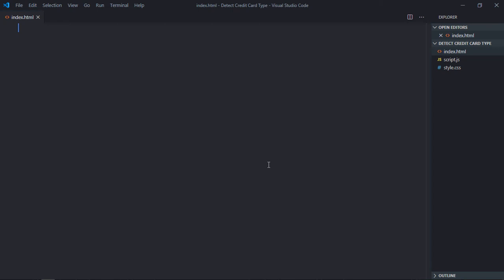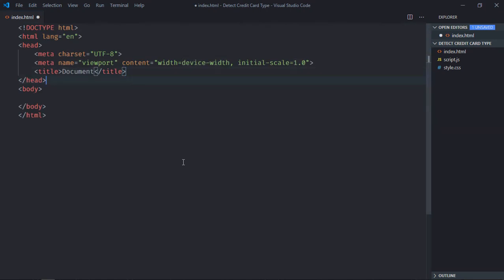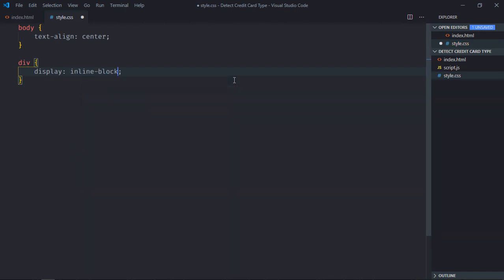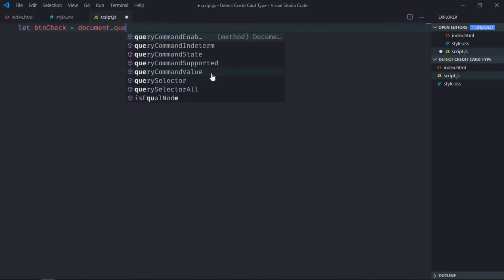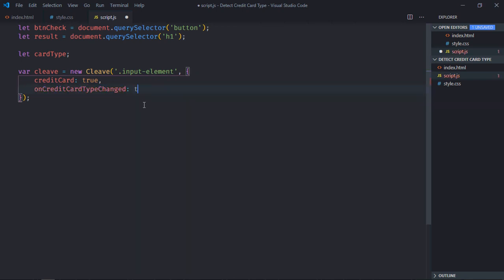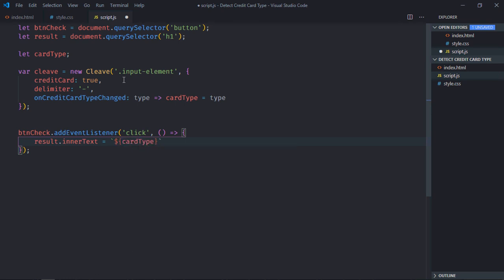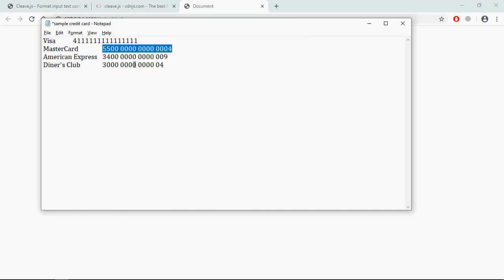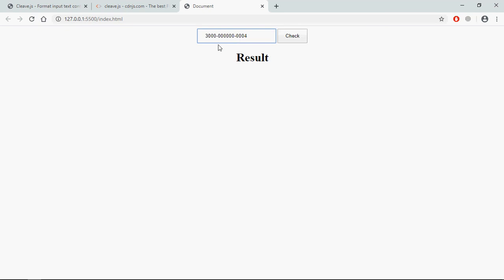How to Detect Credit Card Type in Javascript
In this tutorial, you will learn how to detect the credit card type using JavaScript.  We will use Cleave.js library to validate credit card numbers to identify the type of card being entered.

0:00 Intro Cleave.js
0:41 HTML
1:13 CSS
2:04 Javascript